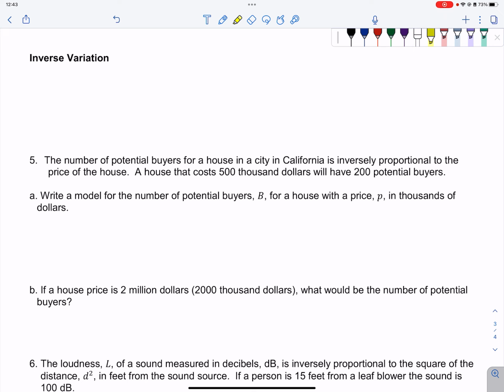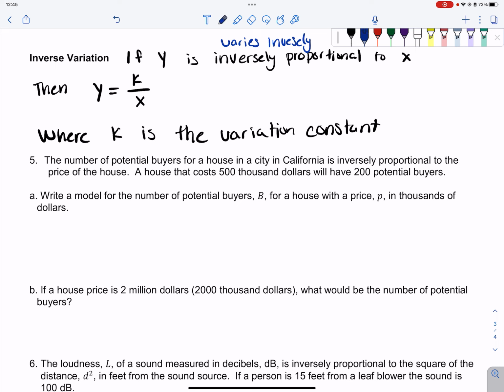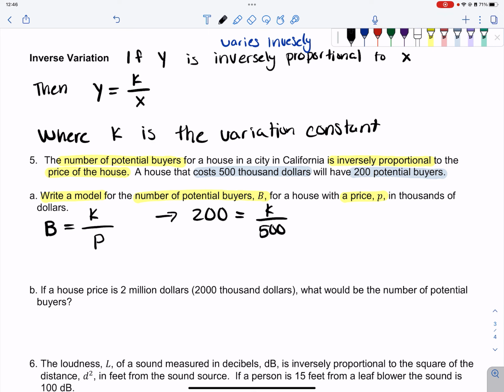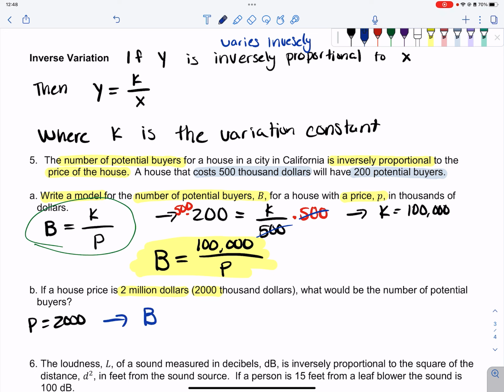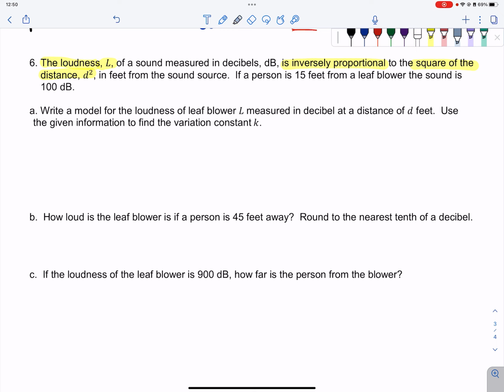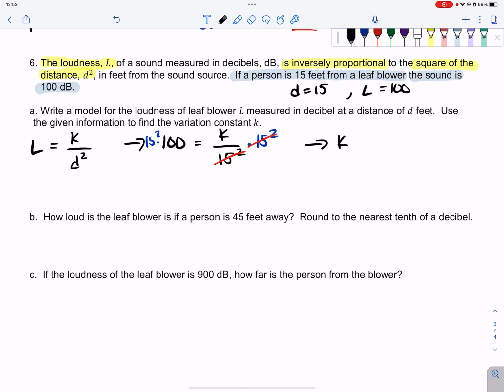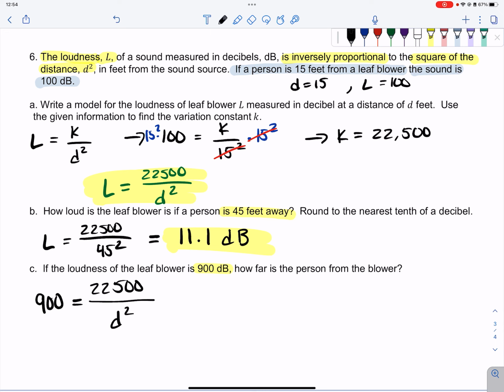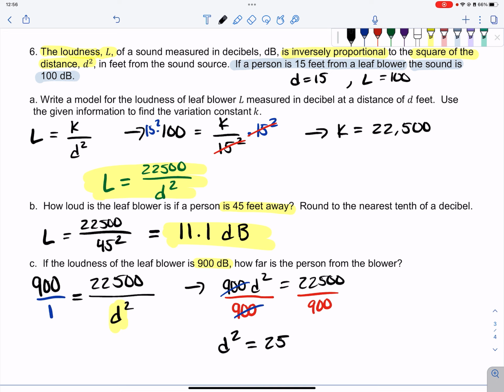3.5 Inverse Variation